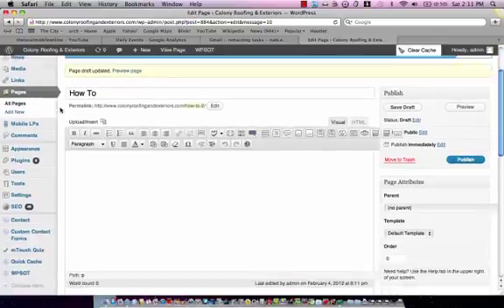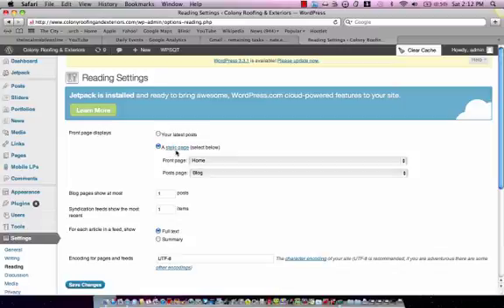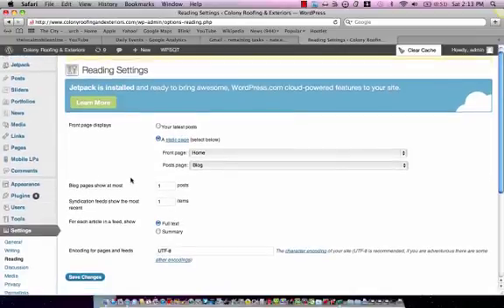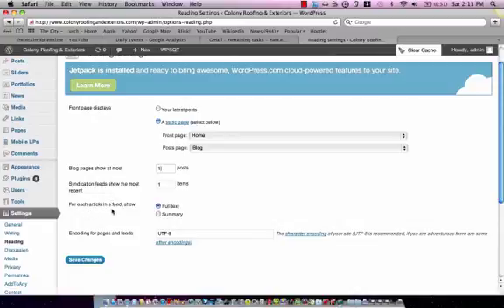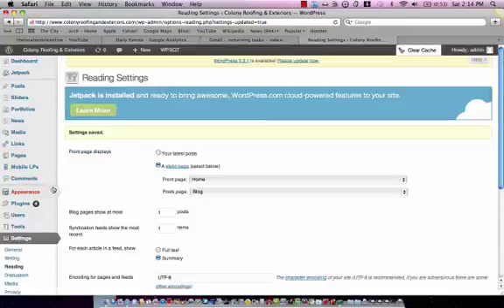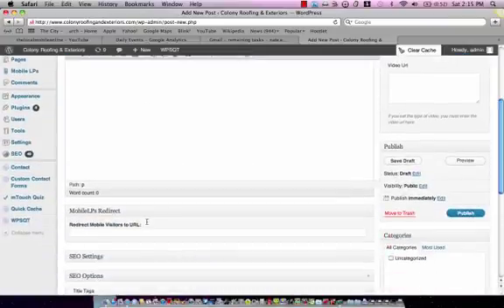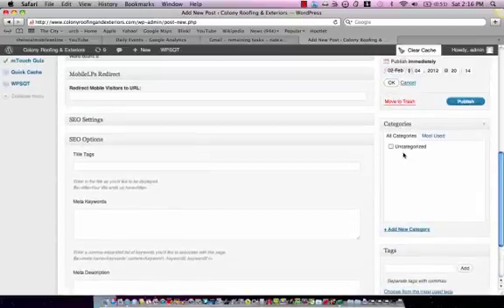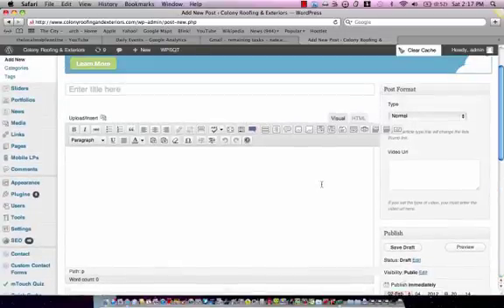Wordpress - How to create a blog.mp4